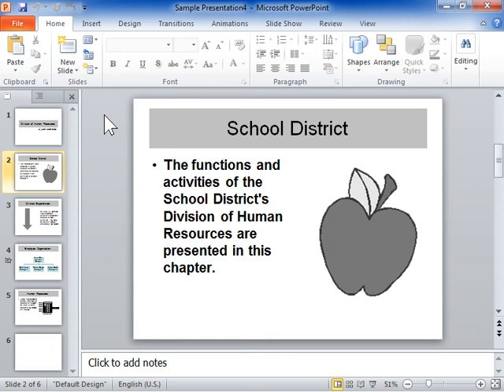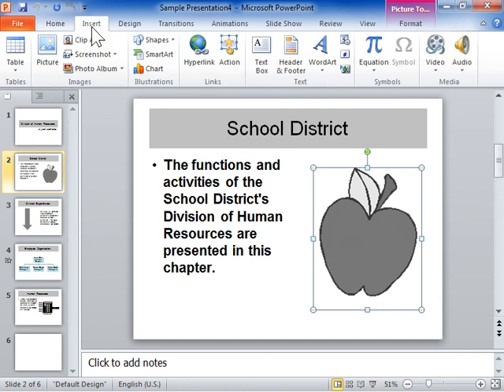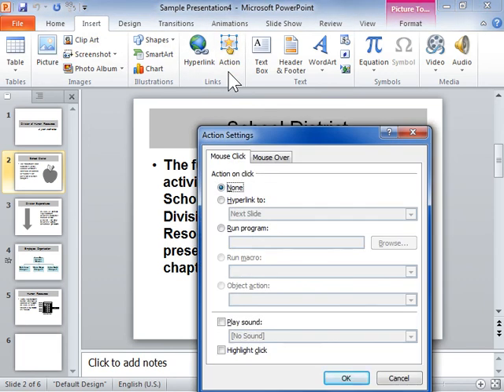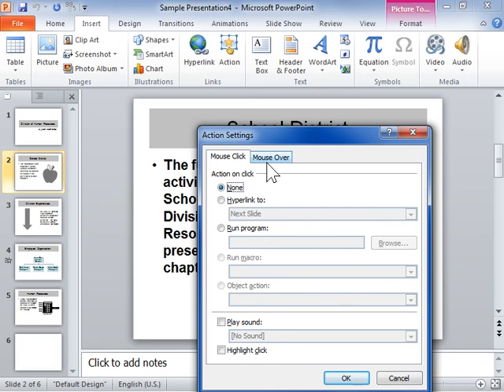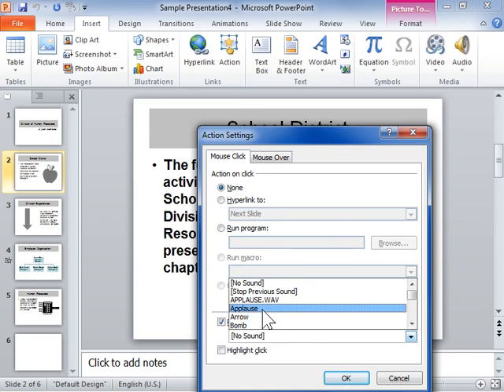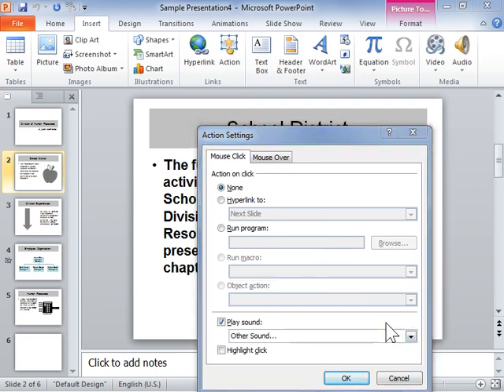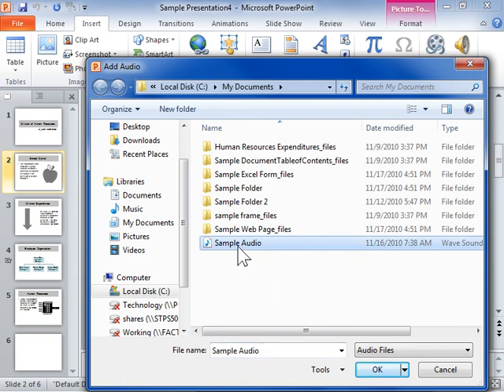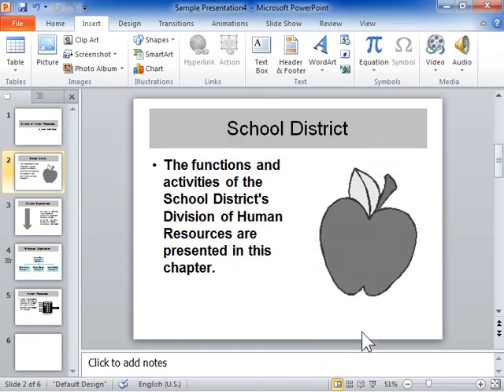PowerPoint 2010 Emphasize a Hyperlink with a Sound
How to Emphasize a Hyperlink with a Sound